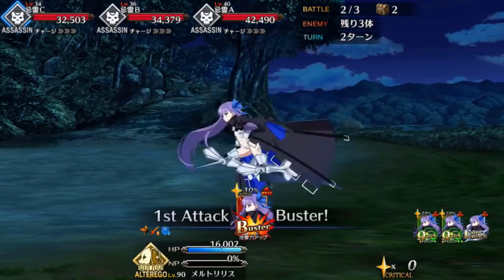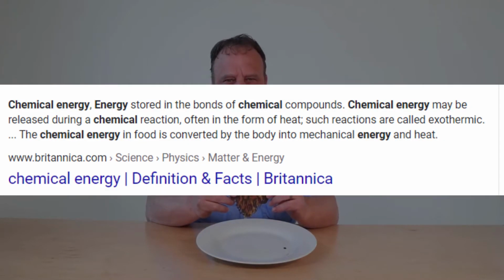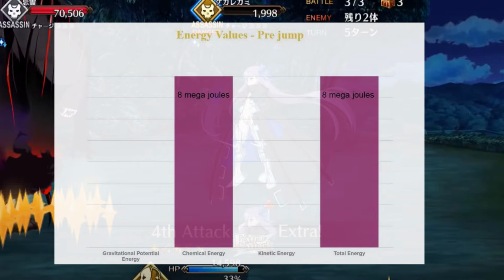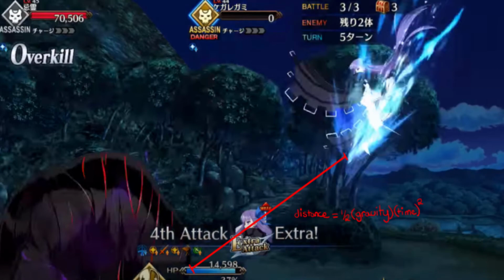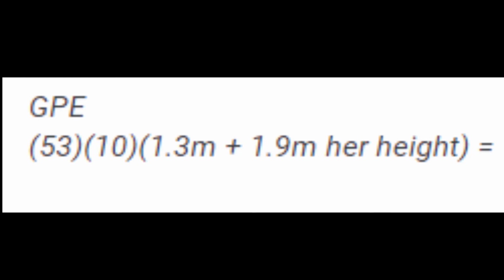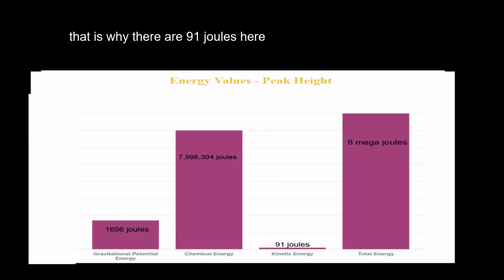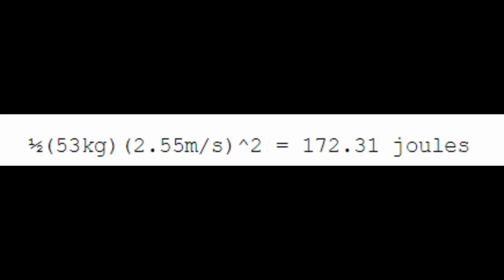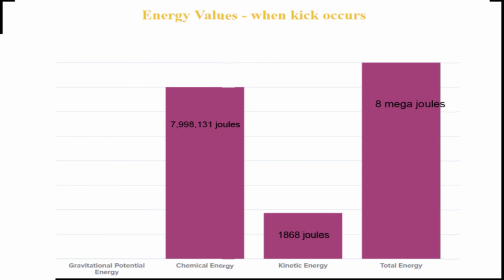Physics Project - Poorly calculating Meltryllis’ Kick strength